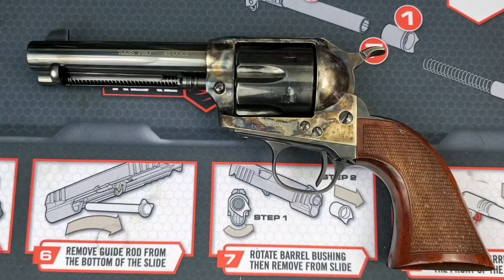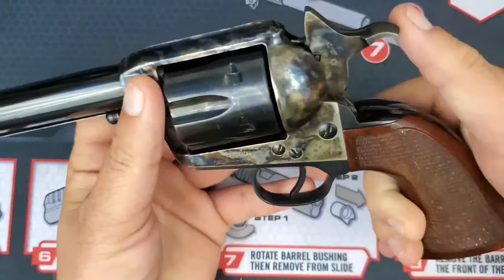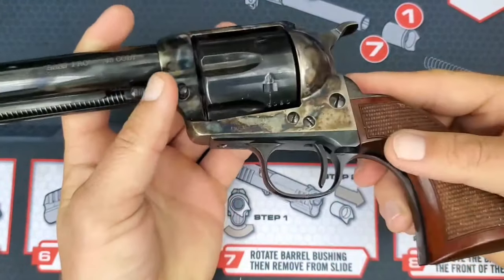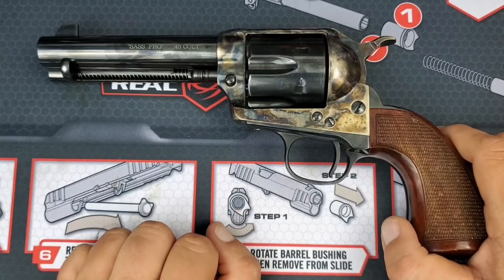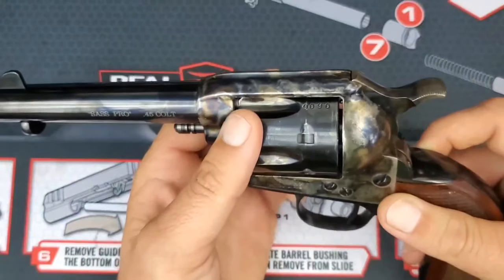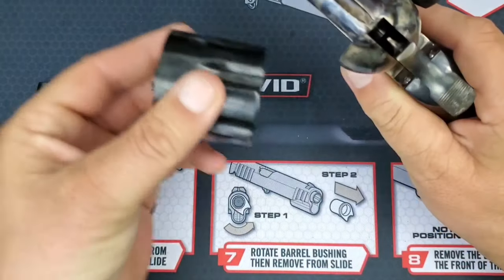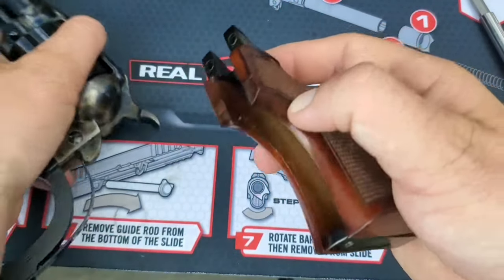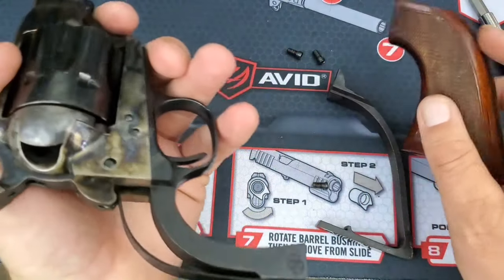Uberti Cattleman ii. The good, the bad, the ugly...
In this video we look closely at the Uberti Cattleman ii in 45 Colt. We disassemble and reassemble and have a bit of fun. I am shooting a steel gong at about 30 yards. Definitely getting eaten alive by mosquitos. Thank you guys so much for watching.